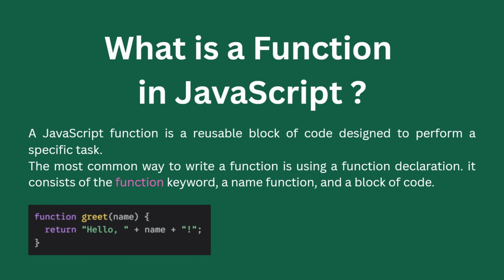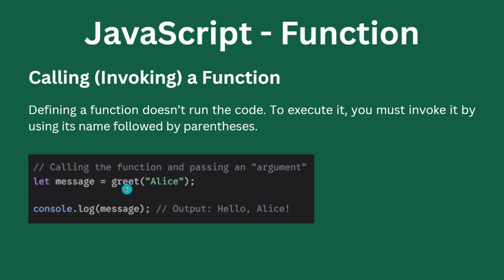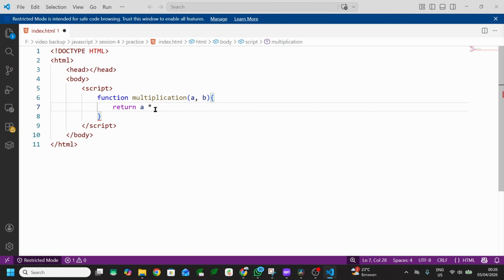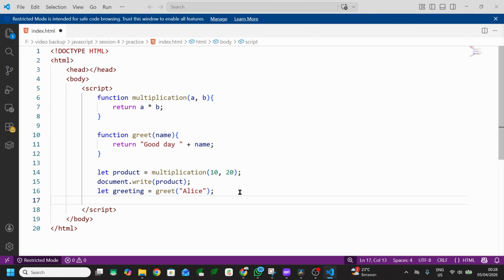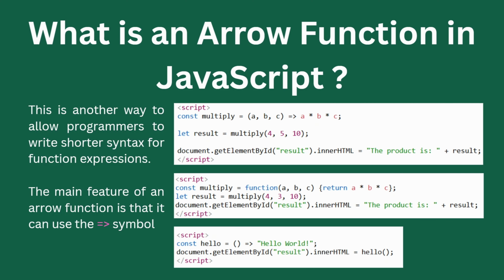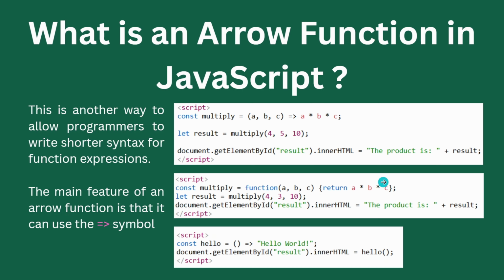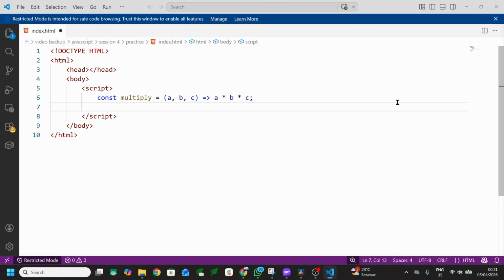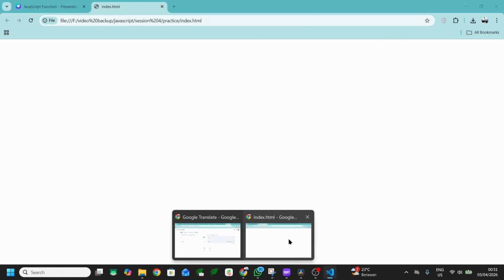Arrow Functions vs. Regular Functions in JavaScript: Simplified Syntax Guide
In this video, we explore Arrow Functions in JavaScript a modern way to write shorter, more efficient syntax for function expressions. You will learn how to use the equivalent greater than symbol to streamline your code and see practical comparisons between traditional function declarations and the new arrow syntax.